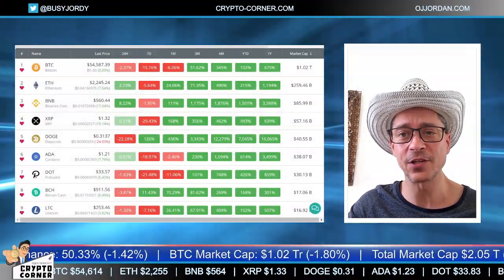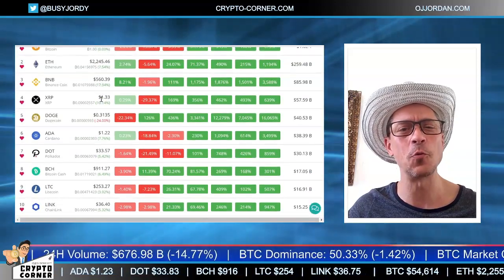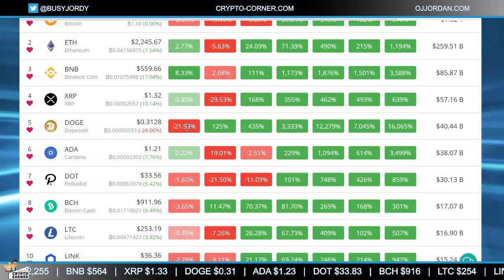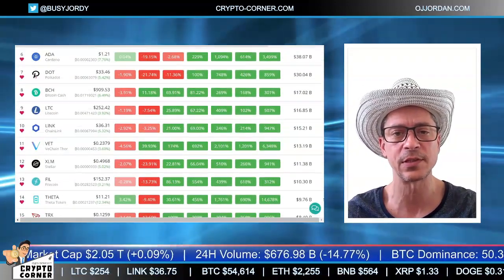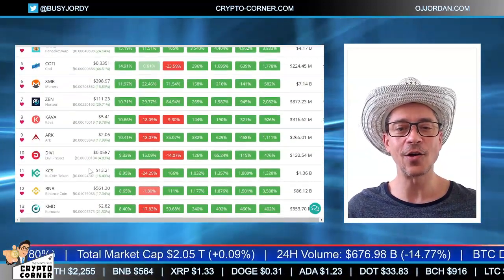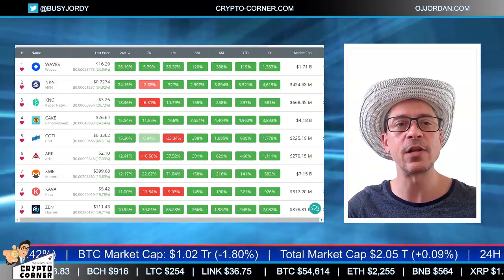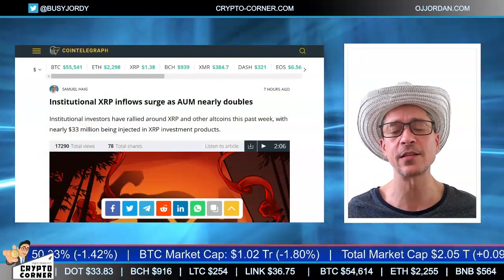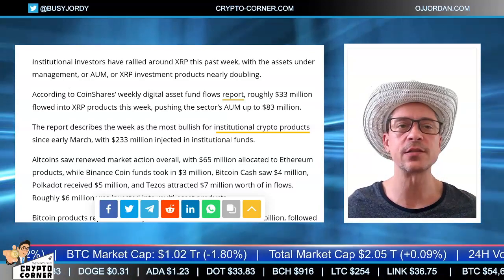BTC, ETH, DOGE, XRP, VET, LTC Technical Analysis | Edward Snowden NFT + more...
CRYPTO CORNER EPISODE 208
Video Podcast: Market Analysis, News & Reviews

In today's episode:
►Market Roundup
►News: Institutional Investors Getting into XRP, Edward Snowden sells NFT for $5 Million
►Technical Analysis: BTC, ETH, DOGE, LTC, XRP & VET

This is the latest HD wallet device on themarket

🚩Sign Up with Bityard Exchange and get up to $250 welcome bonuses plus you can copy the trades of the most successful traders on the platform and make gains without being a pro

📖My e-book "Learn Crypto" is the ultimate beginners guide to cryptocurrencies that helps you avoid the mistakes all newbies make when investing in crypto

🏆Aurox - my top charting tool and indicator for finding the right entry and exit points for trading on any of the top exchanges and trading pairs. Give it a try and sign up for free

🏆Token Metrics: the most detailed statistics and analysis for all major cryptocurrencies and price predictions to help you find the right coins to trade and the right time to buy/sell - give it a try and get 10% discount if you choose to upgrade with this

💻Find me on:

Other top crypto content creators: Chico Crypto, Altcoin Buzz, BitBoy Crypto, Ivan On Tech, Tone Vays